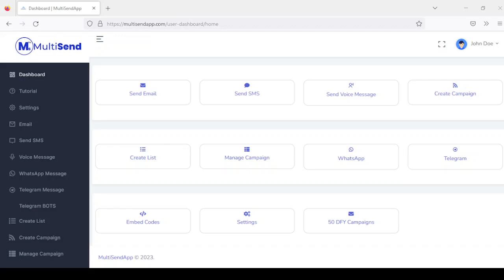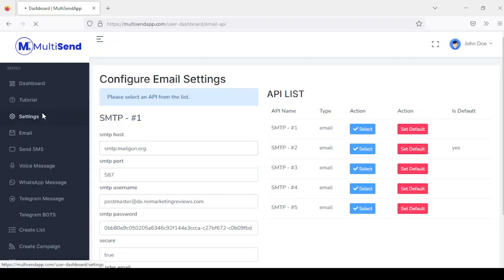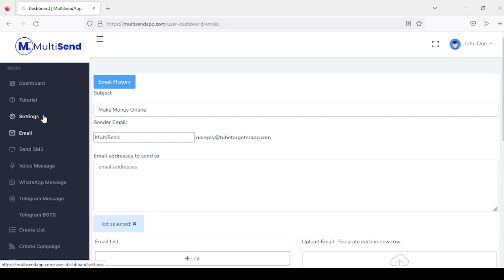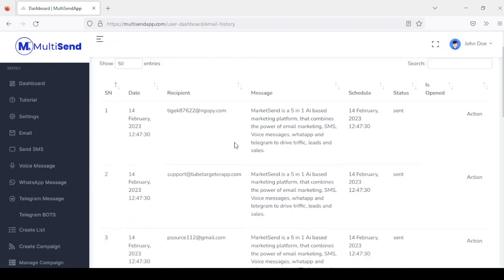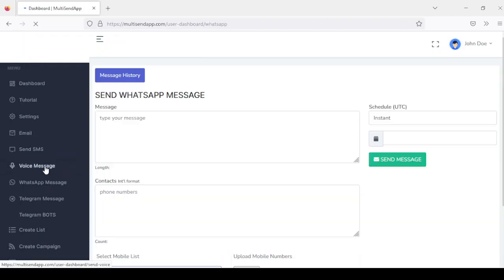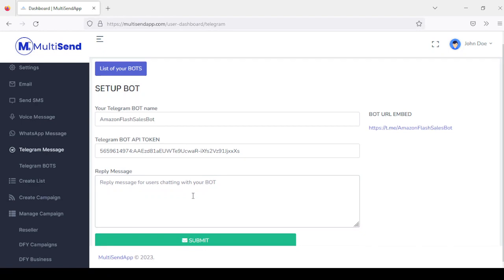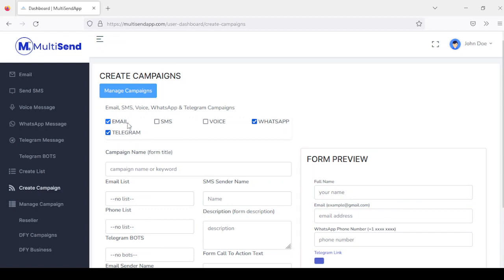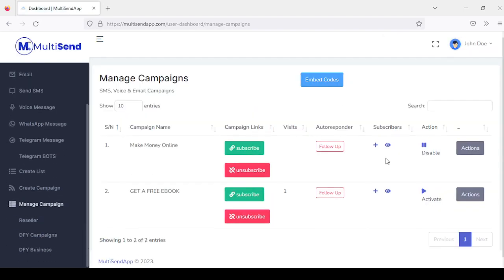MultiSend Review: Full OTO Details + Bonuses + Demo 2023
My MultiSend Review & Demo shows how to send unlimited SMS, Whatsapp Msg, Emails with 99.99% delivery rate.
MultiSend is a cryptocurrency platform that allows users to send multiple cryptocurrencies in a single transaction. This platform is designed to simplify the process of sending cryptocurrency and reduce transaction fees associated with multiple transactions. In this review, we will take a closer look at MultiSend and evaluate its features, functionality, and overall user experience.
MultiSend is a unique platform that allows users to send multiple cryptocurrencies in a single transaction. This feature can save users a lot of time and money, as they don't have to go through the process of sending each cryptocurrency separately. With MultiSend, users can send up to 10 different cryptocurrencies in one transaction.
One of the most significant advantages of MultiSend is that it supports a wide range of cryptocurrencies. Some of the popular cryptocurrencies that MultiSend supports include Bitcoin, Ethereum, Litecoin, Dogecoin, and more. This feature makes it easier for users who hold different types of cryptocurrencies to send them without having to use multiple platforms.
MultiSend also has a user-friendly interface that makes it easy for users to navigate through the platform. The platform is designed to be intuitive and straightforward, with clear instructions on how to use the platform. Users can easily input the recipient's address, the amount they want to send, and select the cryptocurrencies they want to include in the transaction.
Another great feature of MultiSend is that it has very low transaction fees compared to other platforms. This makes it an attractive option for users who are looking to save money on their transactions.
User Experience
Overall, MultiSend provides a good user experience. The platform is easy to use, and users can quickly send multiple cryptocurrencies in a single transaction. The low transaction fees and the wide range of supported cryptocurrencies are also big advantages.
One area where MultiSend could improve is in terms of customer support. The platform does not have a live chat feature or phone support, and users can only contact customer support through email. This could be a disadvantage for users who need immediate assistance with their transactions.
Security
MultiSend takes security seriously, and the platform has implemented several security measures to protect users' funds. The platform uses two-factor authentication to ensure that only authorized users can access their accounts. Additionally, MultiSend stores users' funds in cold storage wallets, which are offline and less susceptible to hacking attacks.
Conclusion
MultiSend is an innovative platform that simplifies the process of sending multiple cryptocurrencies in a single transaction. The platform is user-friendly, supports a wide range of cryptocurrencies, and has low transaction fees. While customer support could be improved, the platform's security measures are robust, and users can be confident that their funds are protected. Overall, MultiSend is a great platform for users who want to send multiple cryptocurrencies in a single transaction while saving money on transaction fees.
WARNING: Don’t Buy MultiSend Without My Huge Custom Bonus Bundle & OTO Bonuses
WARNING: Don’t Buy MultiSend Without My Exclusive Custom Bonus Bundle & OTO Bonuses
Thank you again for watching my MultiSend Review & Demo.